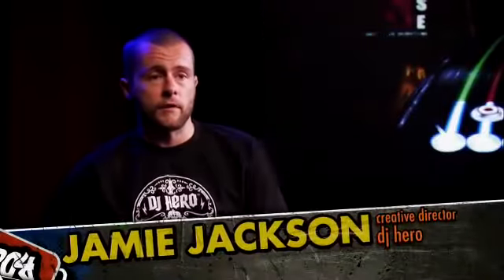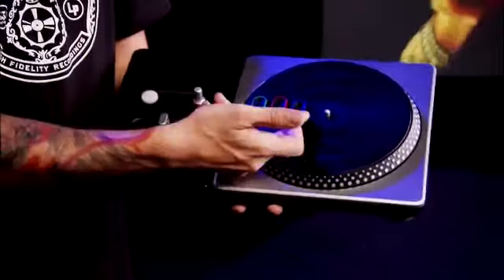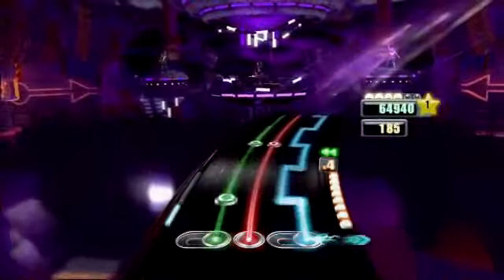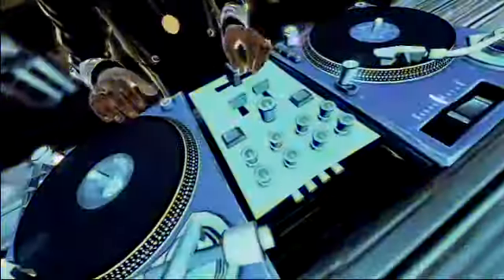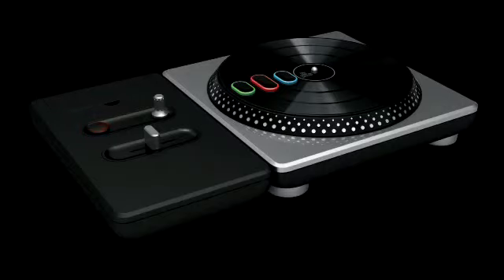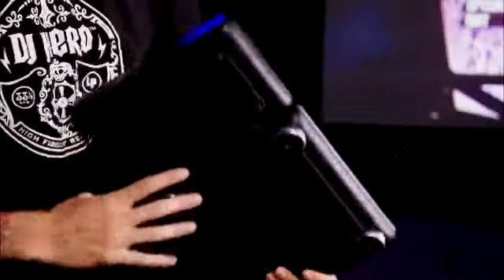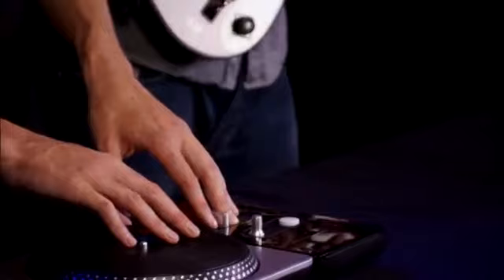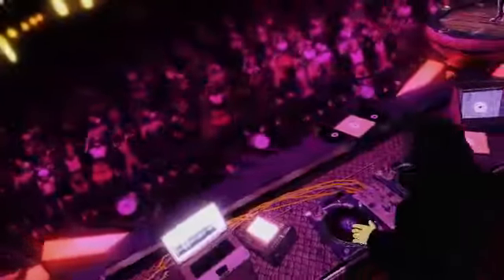DJ Hero Game Trailer 2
Check out the new game video for DJ Hero Trailer 2, the video is uploaded GamerzDan.com on youtube and you can check out more game info,reviews, ratings, videos, in-game screenshots and remain upto date with upcoming games on all platforms with the GamerzDan IOS App @

All rights of DJ Hero are owned and reserved by their respectful publishers